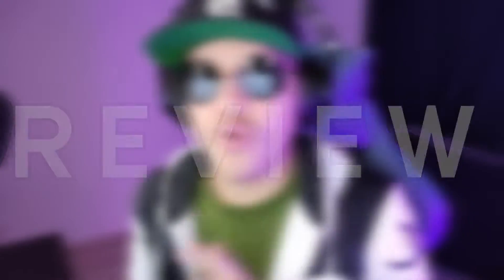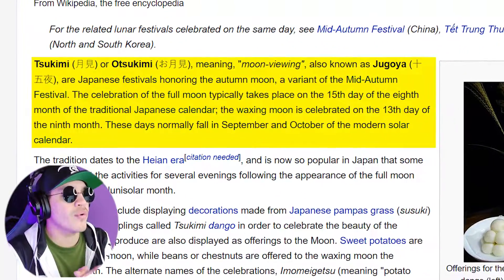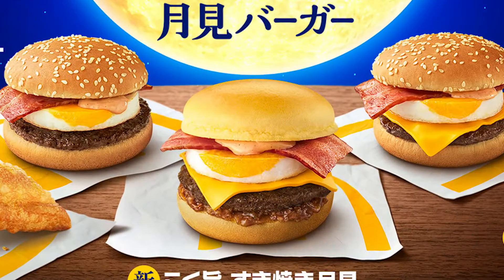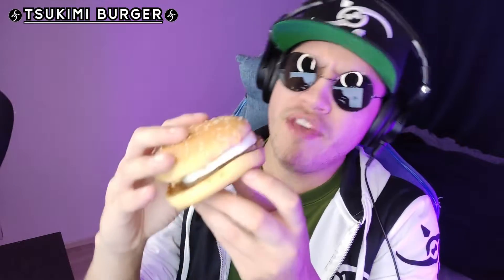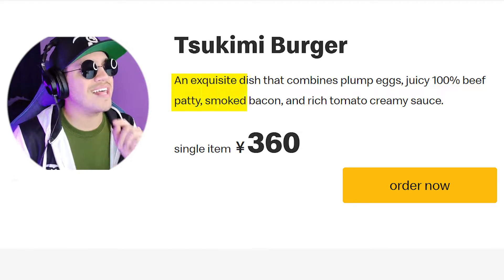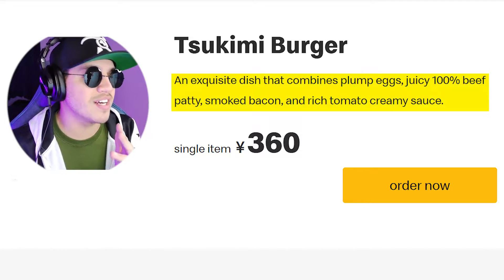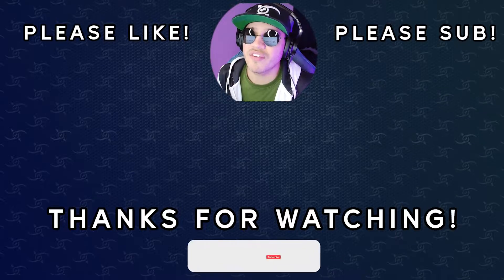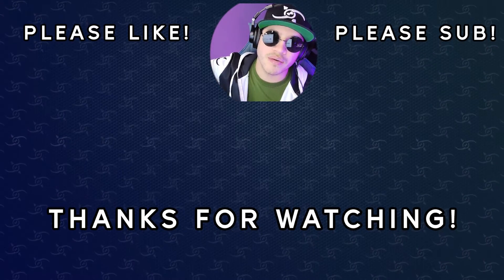McDonalds NEW Tsukimi Burger | Fast Food Japan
In this fast food japan vlog, I'm traveling to Shizuoka, Japan to visit McDonalds and try their new Tsukimi Burger!

This burger is a mix of ingredients from different parts of Japan, and it's definitely something unique and delicious to try. If you're ever in the Shizuoka area, be sure to stop by McDonalds and try the Tsukimi Burger!

Official McDonald's Japan ( @whatsupmcdonalds ) translations of the item(s) can be found below